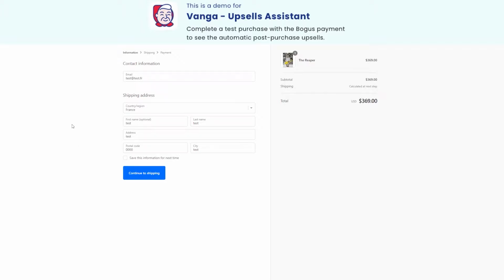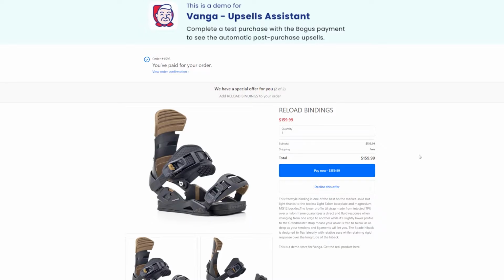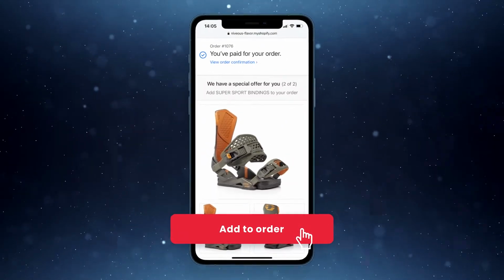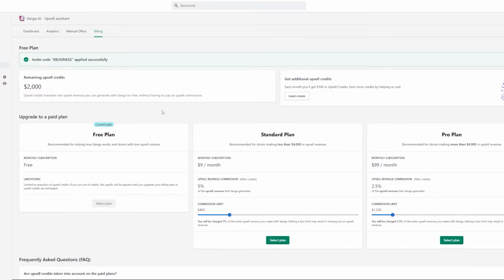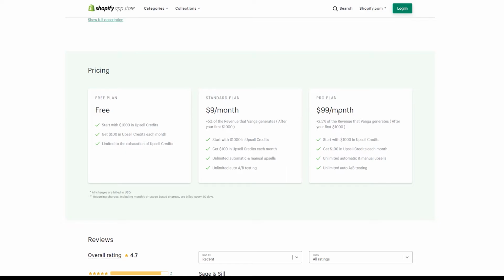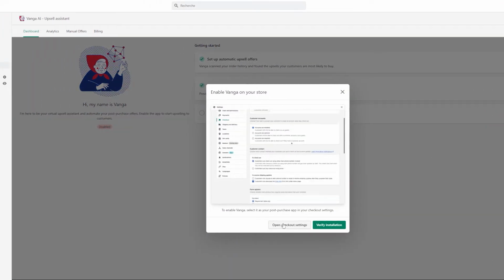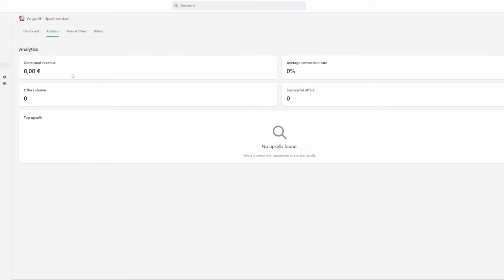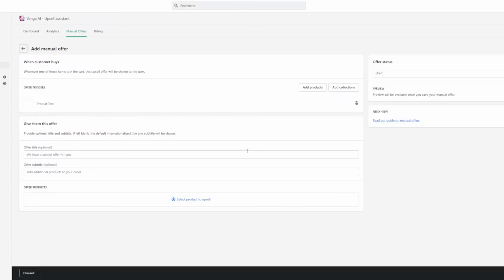The best SHOPIFY application 2022 (VANGA)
✅ Code +1000 upsell credits : " EBUSINESS "